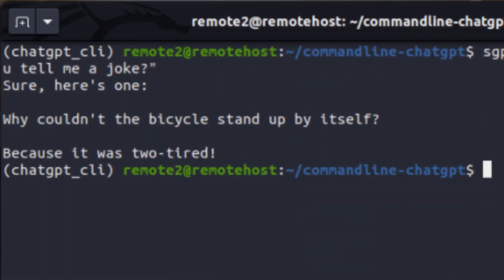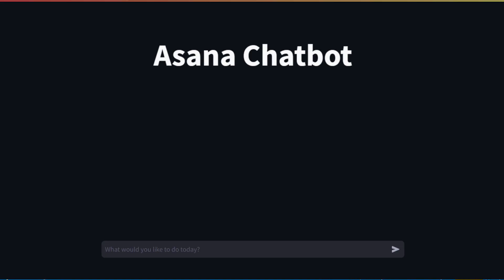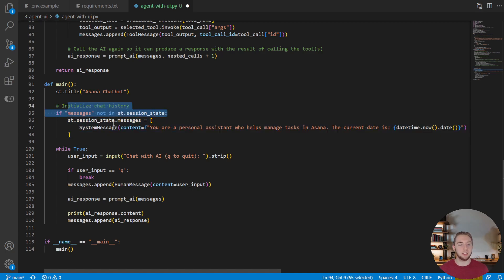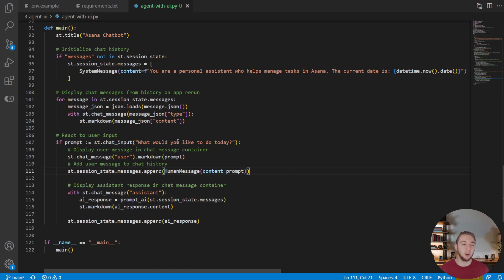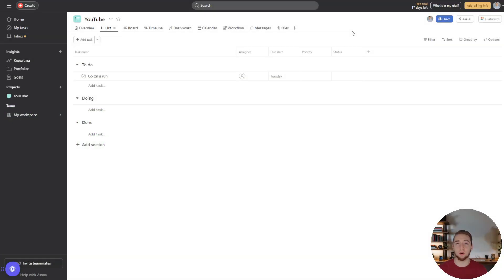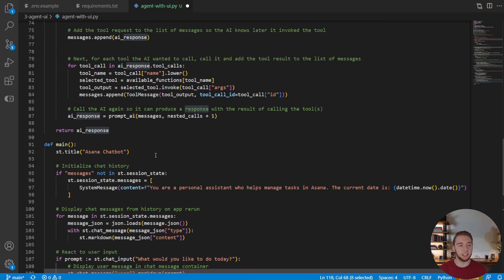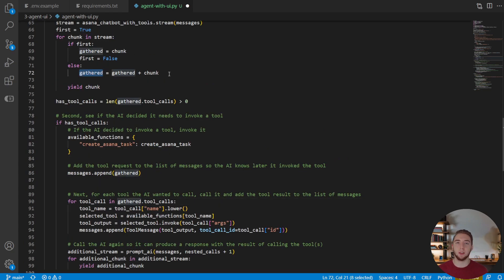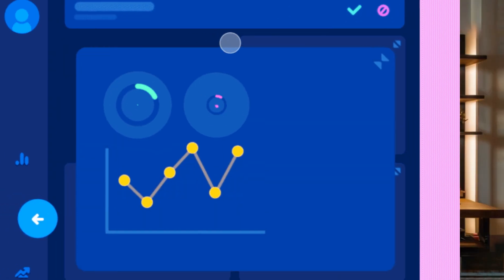AI Agents Just Got Sexy - AI Agents Masterclass #3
Artificial Intelligence is the #1 thing for all developers to spend their time on now. The problem is, most developers aren't focusing on AI agents, which is the real way to unleash the full power of AI.

This is why I'm creating this AI Agents Masterclass - so I can show YOU how to use AI agents to transform businesses and create incredibly powerful software like I've already done many times!

In this video I show you how to create a beautiful frontend for AI Agent chatbots with just a few lines of code!

Join me as I push the limits of what is possible with AI. I'll be uploading videos twice a week - Sundays and Wednesdays at 7:00 PM.